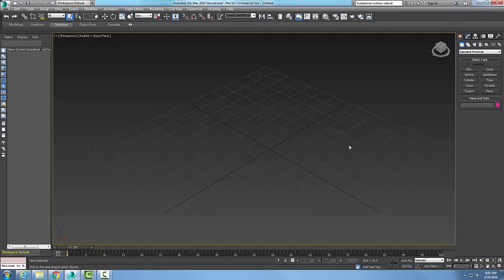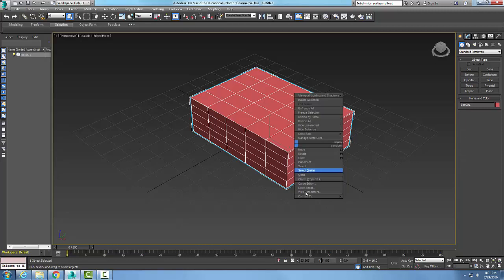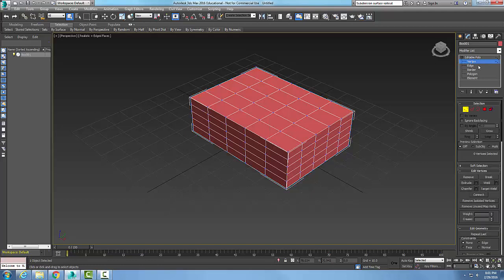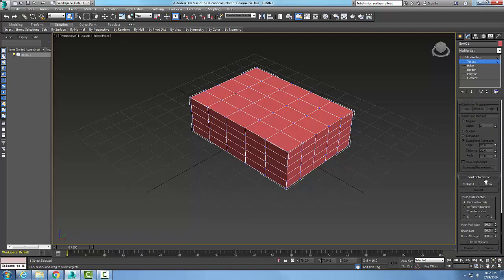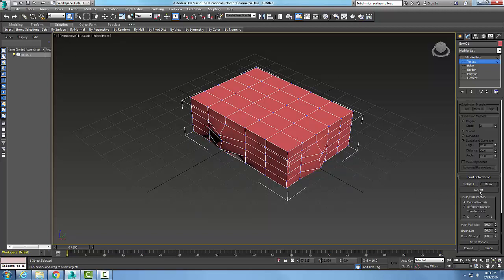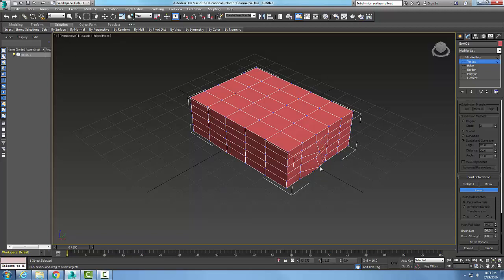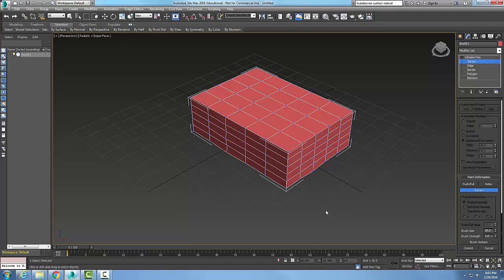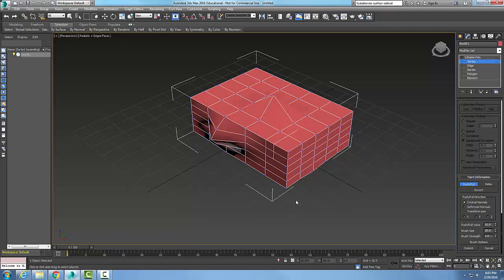3ds Max 08-36 Editable Poly Paint Deformation Rollout Push Pull Relax Revert